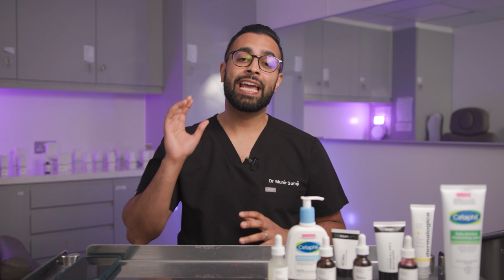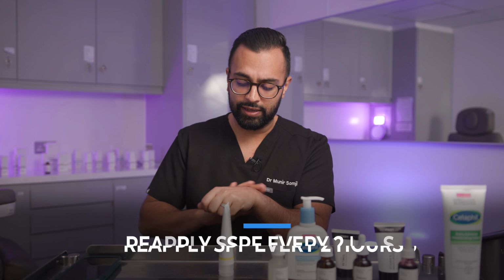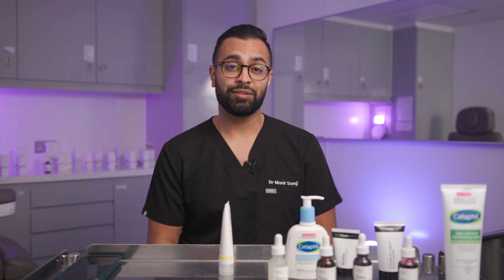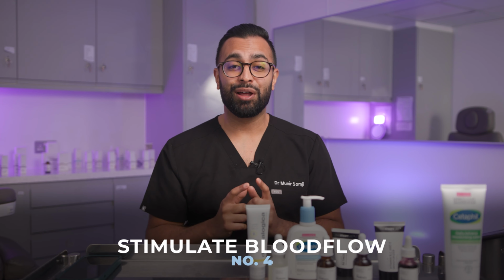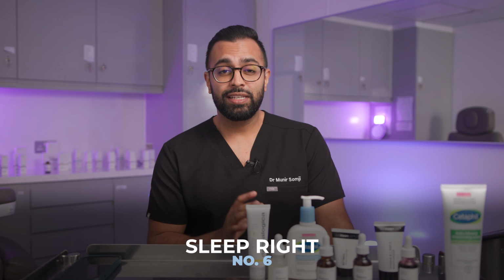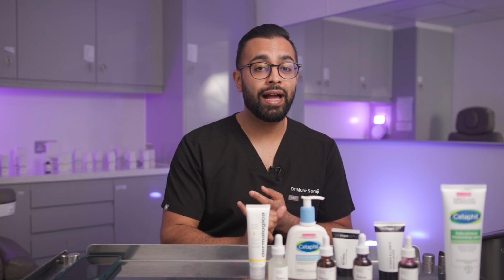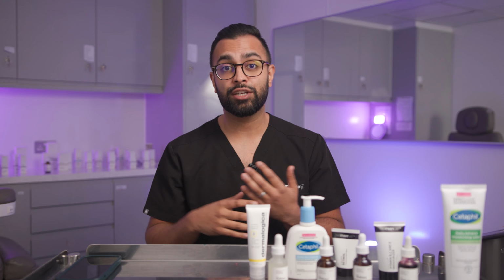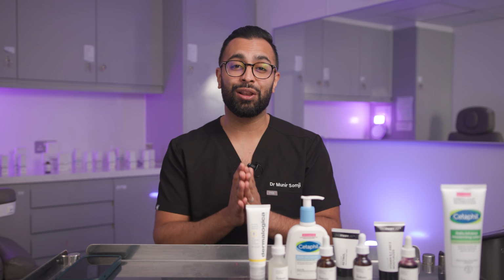10 Must-know Tricks To Achieve Flawless Skin | Learn how Dr. Somji achieves Perfect Skin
Join Dr. Somji as he discloses his top ten secrets for perfect skin!

1. Avoid the sun
2. Get a medical examination
3. Simplify your routine
4. Stimulate blood flow
5. Use targeted Exfoliators
6. Sleep
7. Reduce sugar intake
8. ACE Formula
9. Neck skincare
10. Collagen supplements